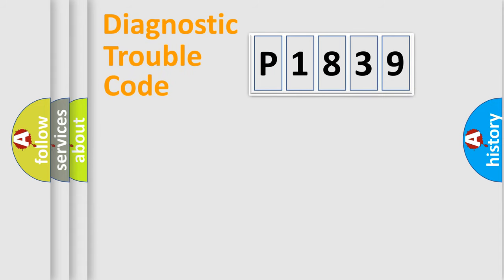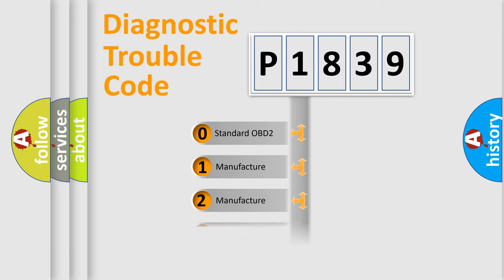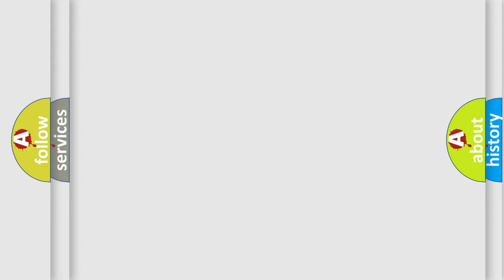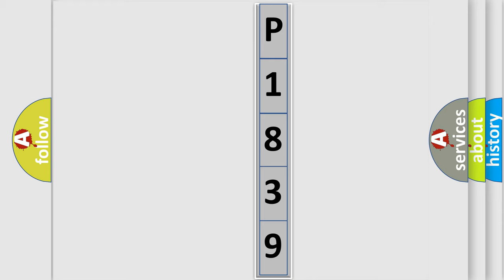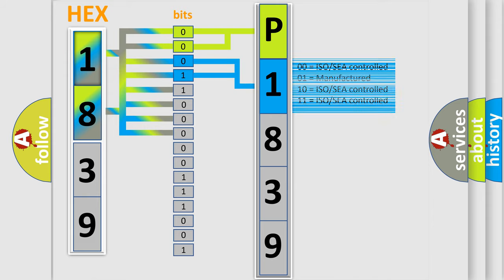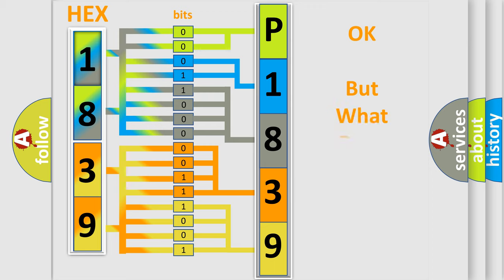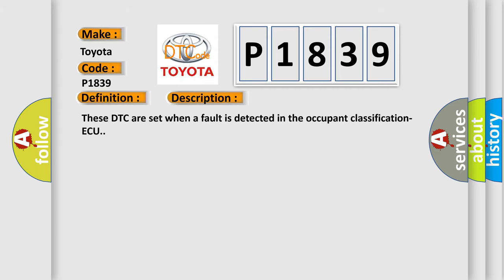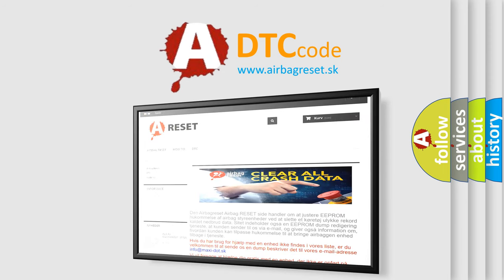DTC Toyota P1839 Short Explanation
Contents:
0:21 Basic DTC analysis according to OBD2 protocol standard.
1:48 Insight into programming
2:58 A diagnostically understandable description of the Diagnostic Trouble Code
3:05 Basic error definition

Make:
Toyota
Code:
P1839
Definition:
Occupant classification sensor (S1) malfunction
Description:
These DTC are set when a fault is detected in the occupant classification-ECU.
Cause:
Malfunction of the occupant classification-ECUMalfunction of occupant classification sensor (S1)